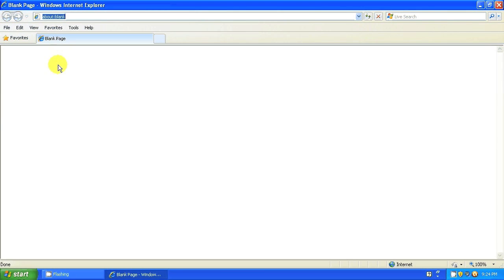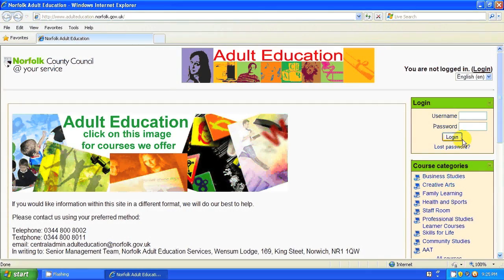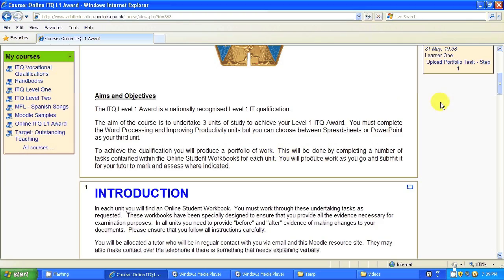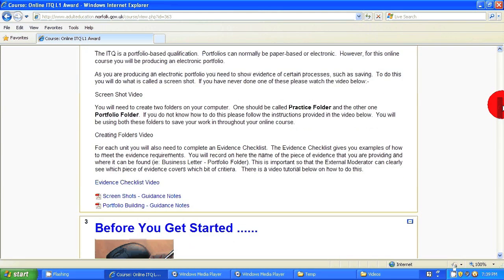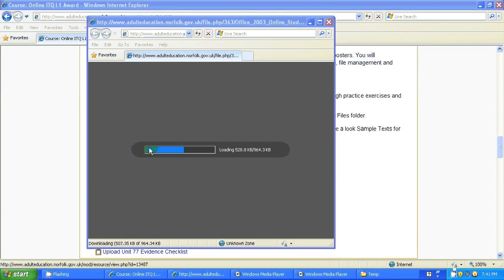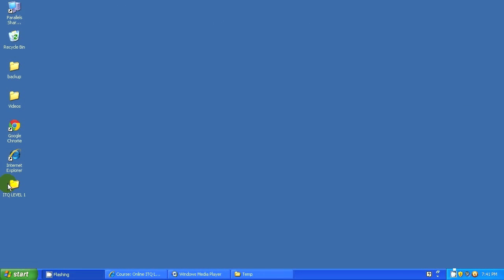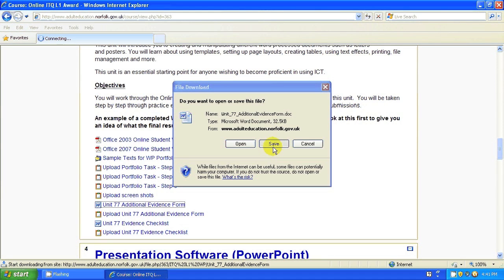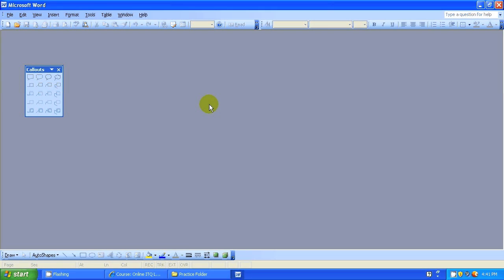Using Moodle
How to obtain resources from Moodle